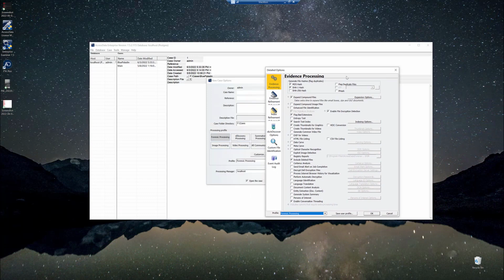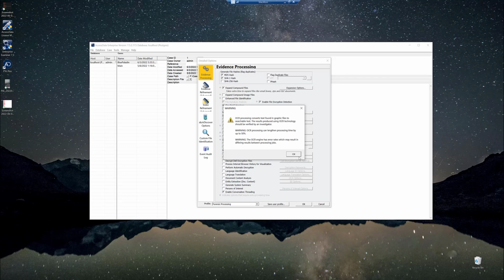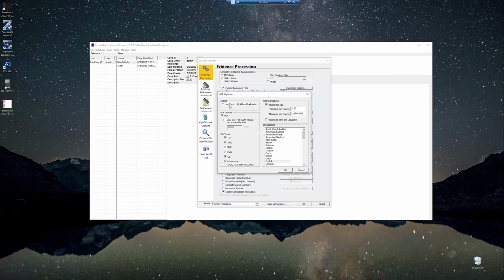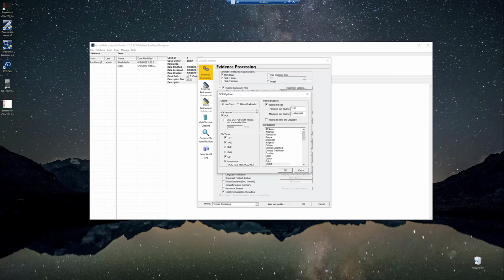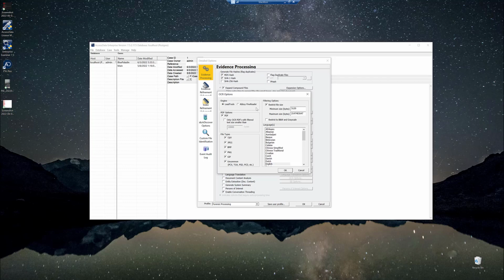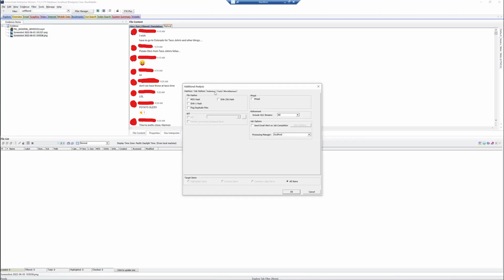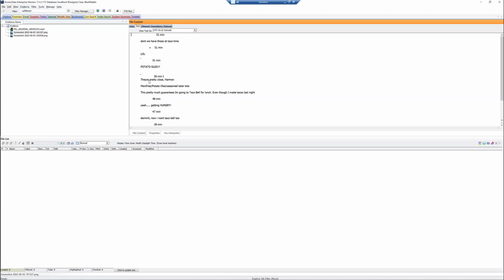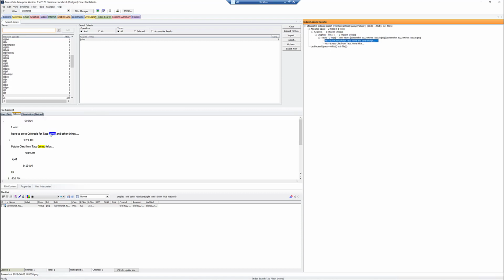FTK Feature Focus - Episode 45 - Optical Character Recognition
This week's FTK Feature Focus covers Optical Character Recognition (OCR) within Forensic Toolkit. OCR is available in each version of FTK (LAB, Enterprise, and Central) to convert text within graphics into searchable texts. If you are working evidence that contains a lot of screenshots of chats, this feature is perfect for your workflow.